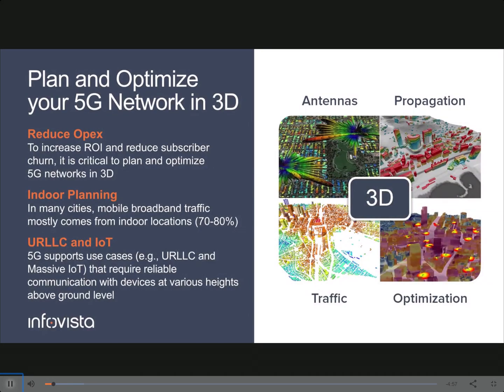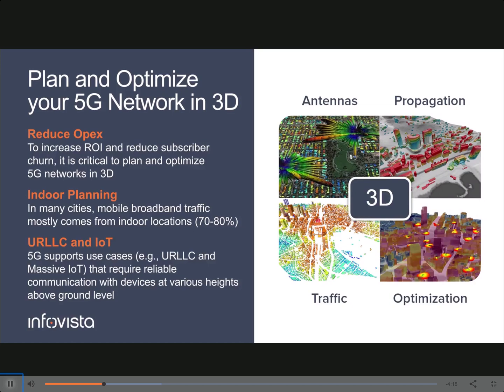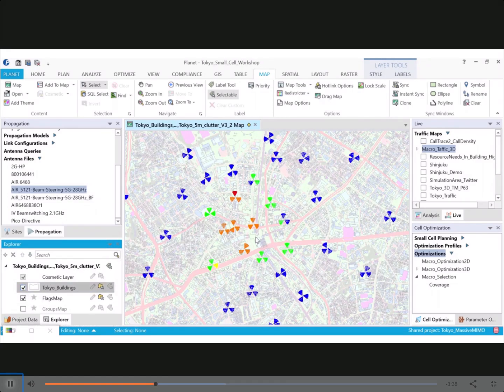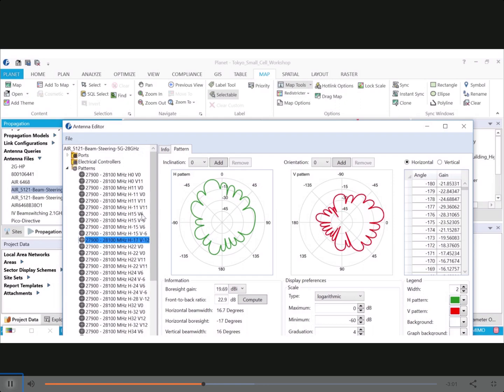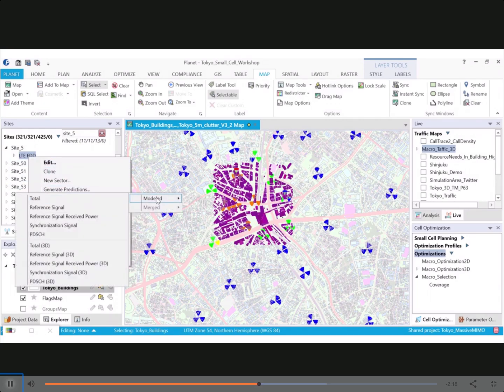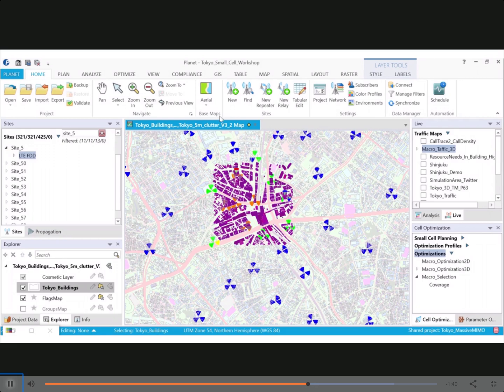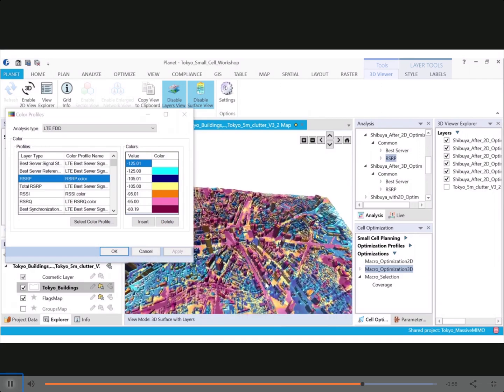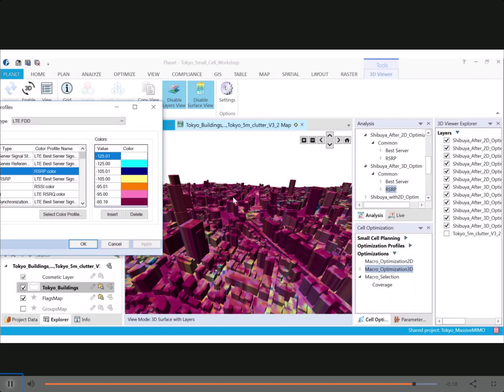Planet 7.2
5G Use Case